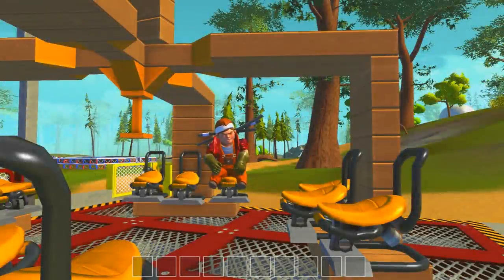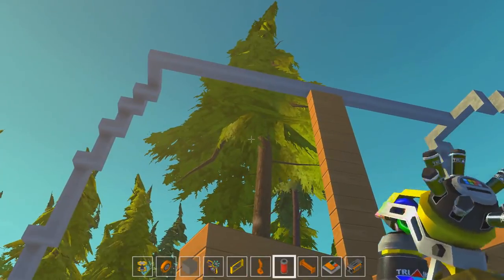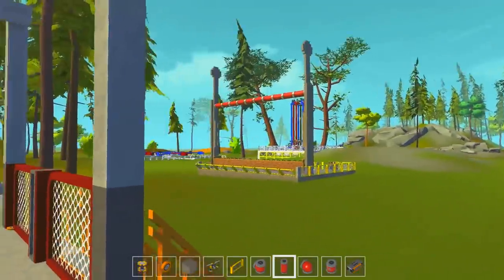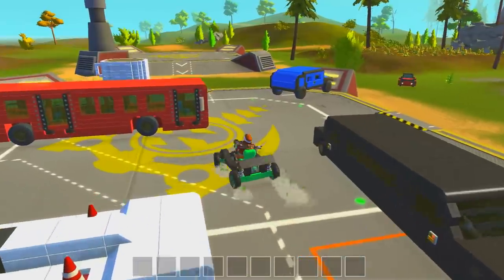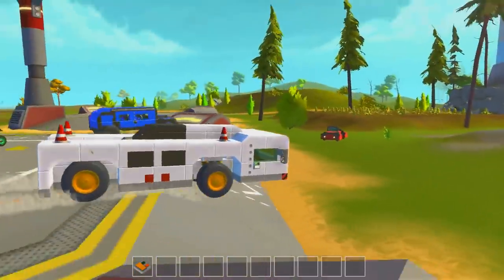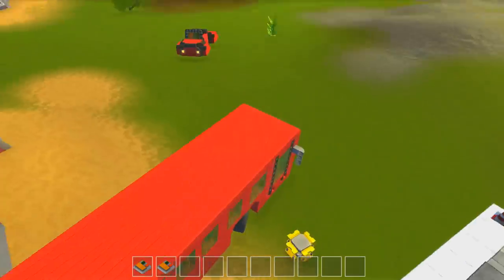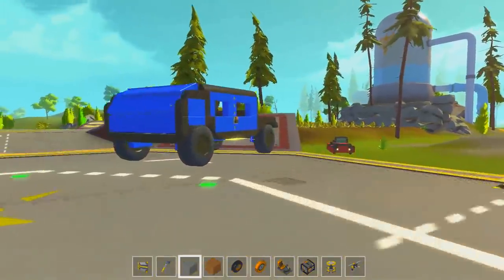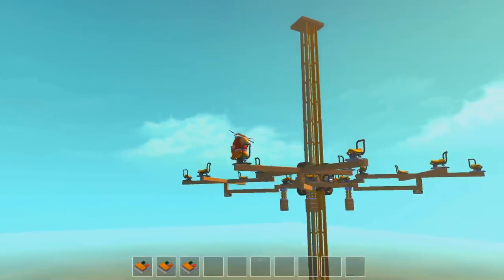Scrap Mechanic Gameplay - EPIC Viewer Creations: Humvee, Limo, Lowrider and Theme Park Ride!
Welcome to my Scrap Mechanic Gameplay series. In these Scrap Mechanic Gameplay videos, you will join me as we create all kinds of planes, cars and contraptions!

In Scrap Mechanic Gameplay - EPIC Viewer Creations: Humvee, Limo, Lowrider and Theme Park Ride! I share some epic builds by you guys!